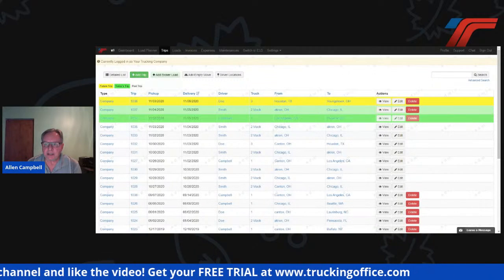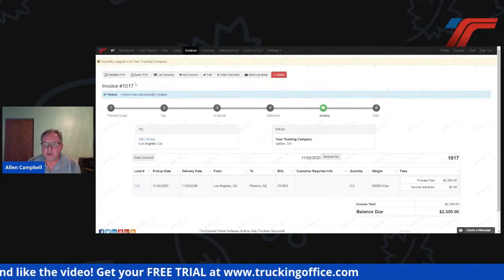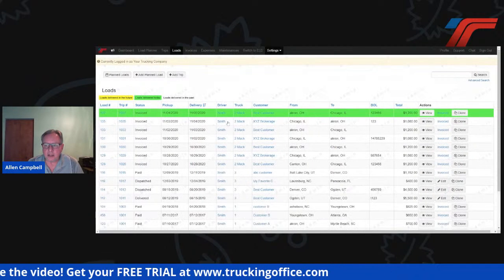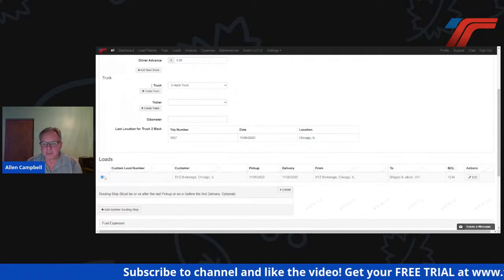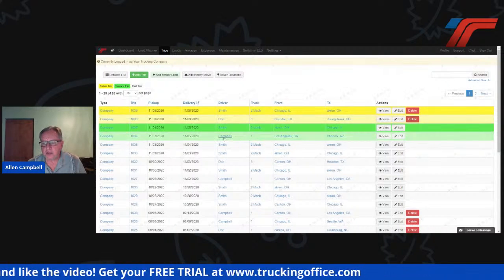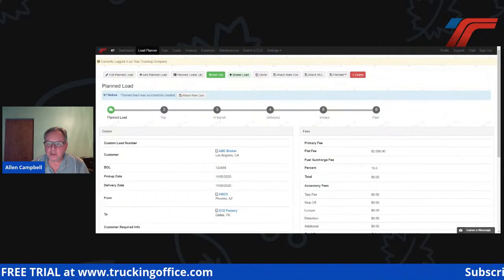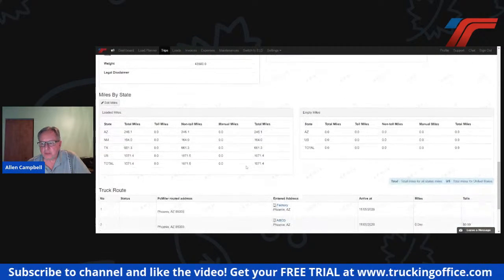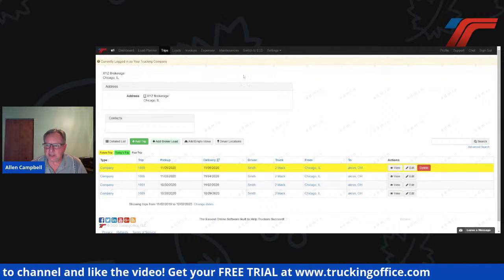How to run a better trucking business #9.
Daily update loads, create invoices, and take a look at the reports and stats.